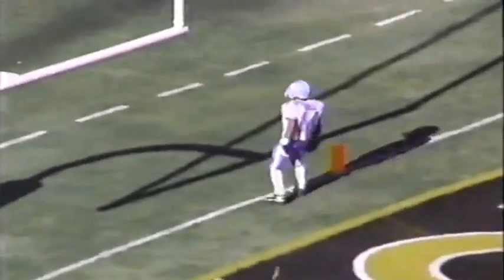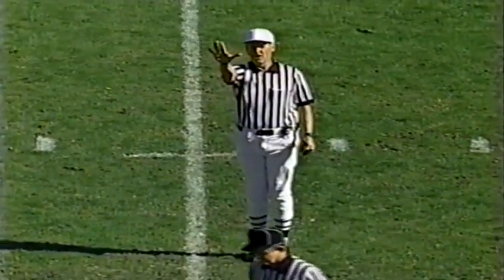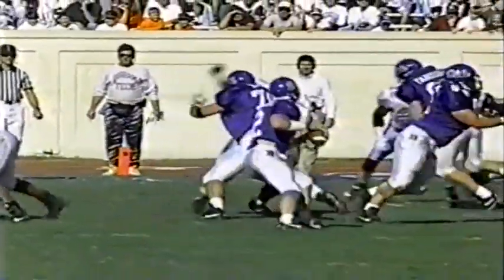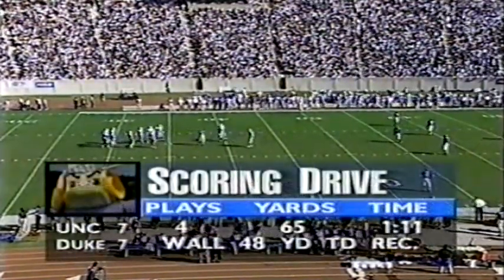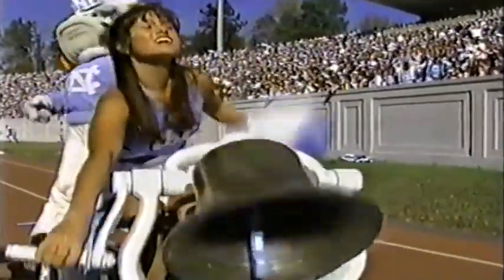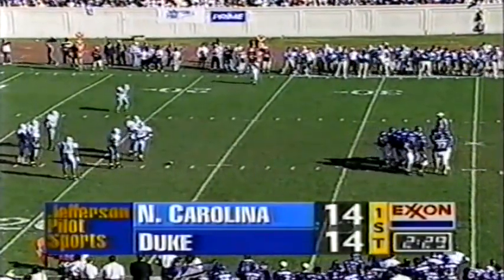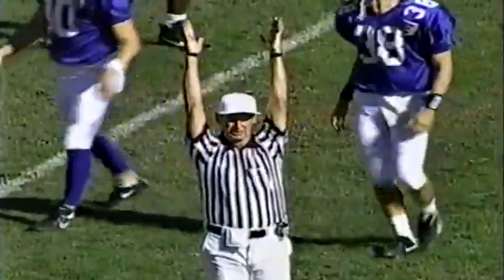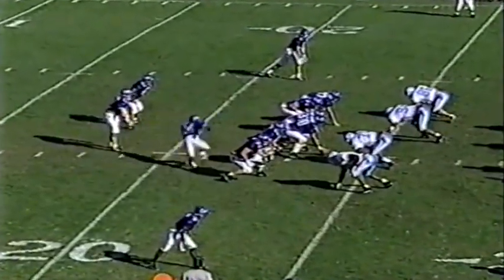November 19, 1994 - North Carolina @ #24 Duke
1994 College Football - ACC